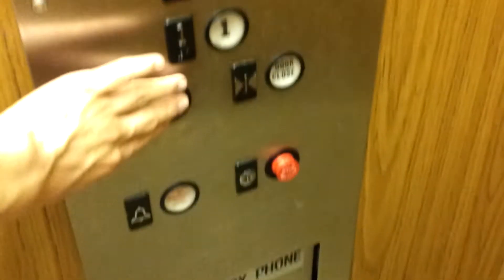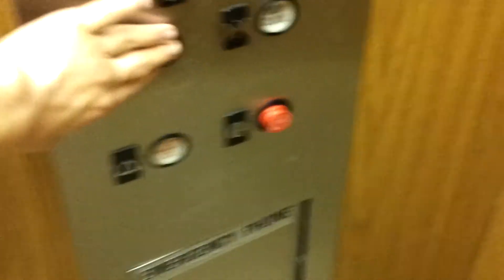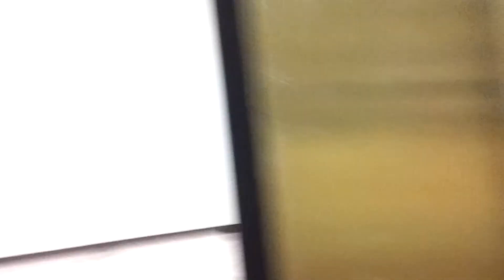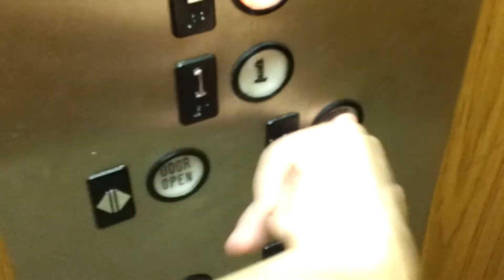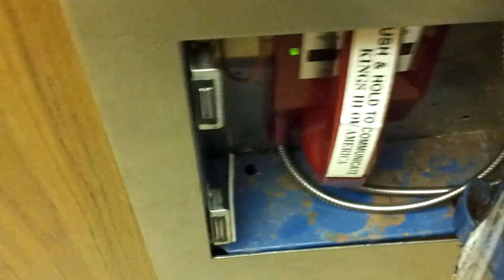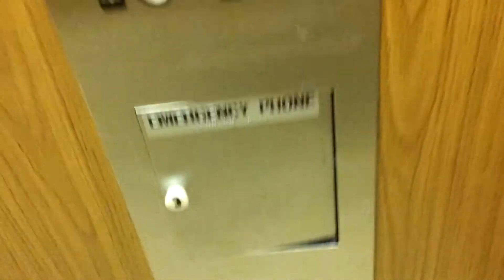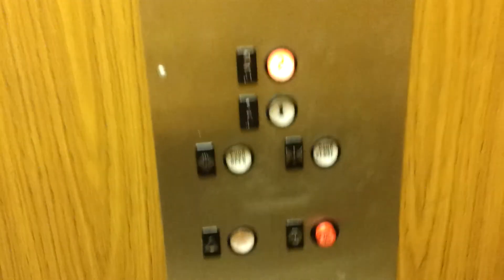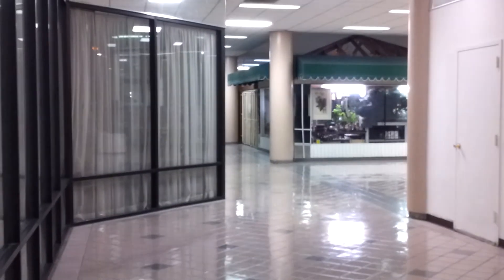Awesome Westinghouse Hydraulic Elevator at Dynasty Mall in Houston, TX.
Taken October 13, 2013: This elevator has an AWESOME dinner bell! :D